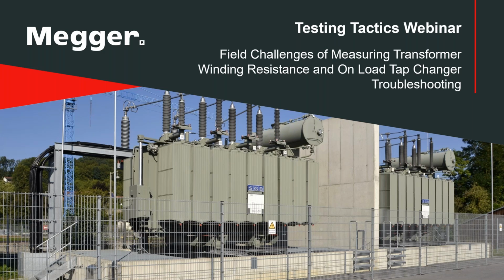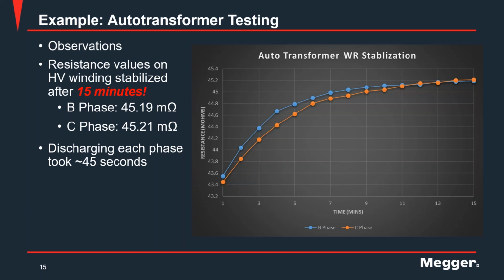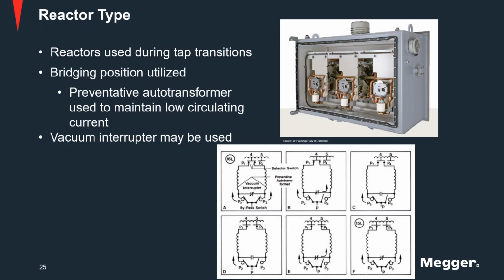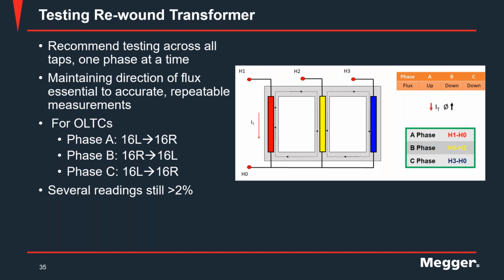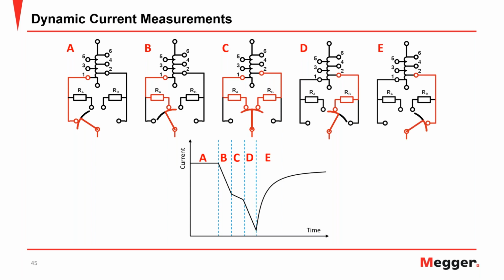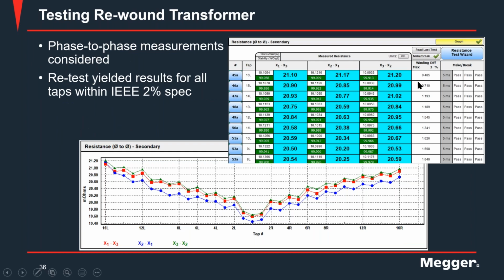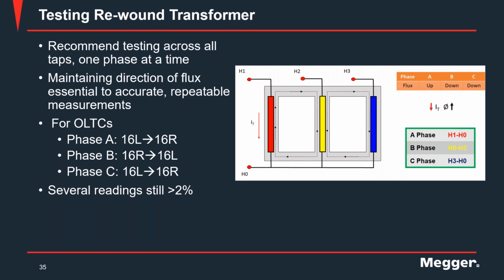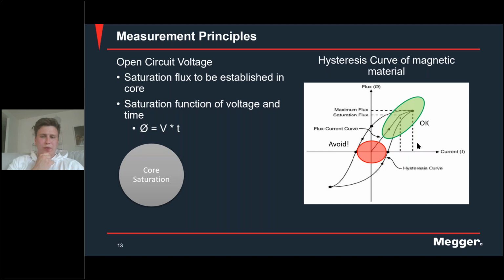Field Challenges of Measuring Transformer Winding Resistance and On Load Tap Changer Troubleshooting